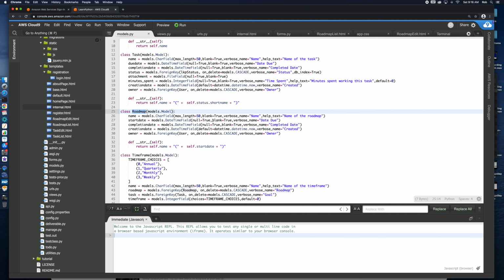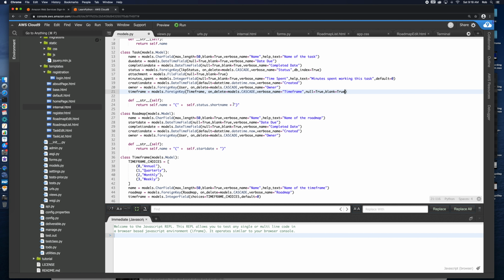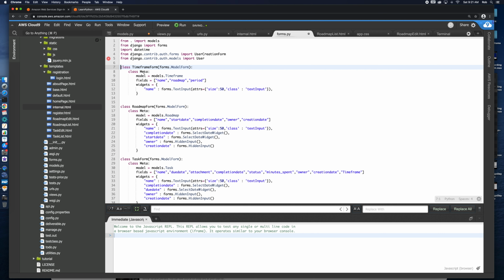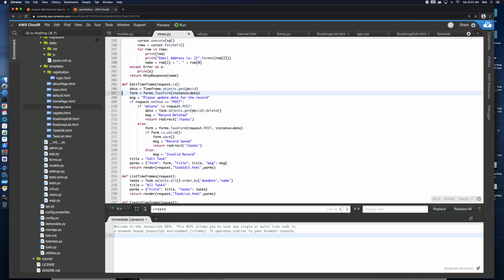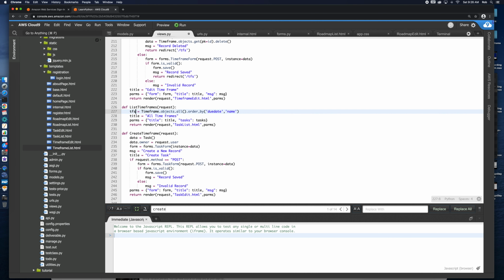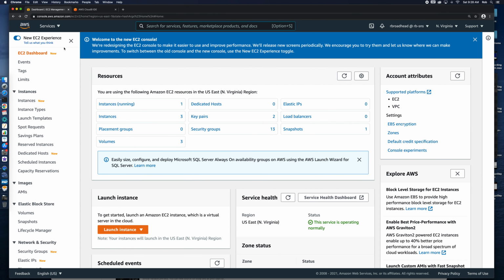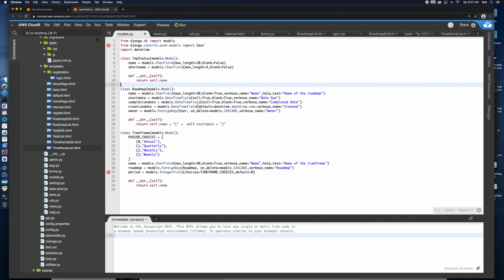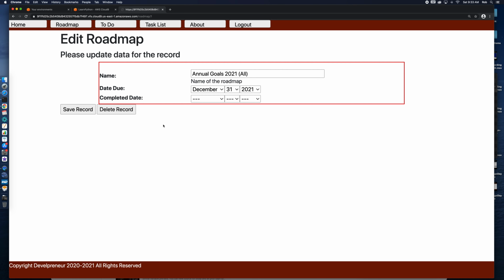Learn Python and Django Day 30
We continue creating roadmap features with basic updates and a model change.